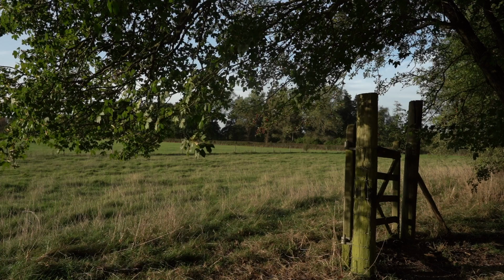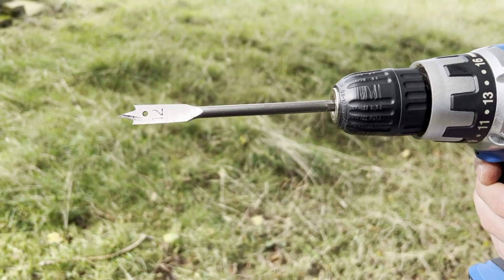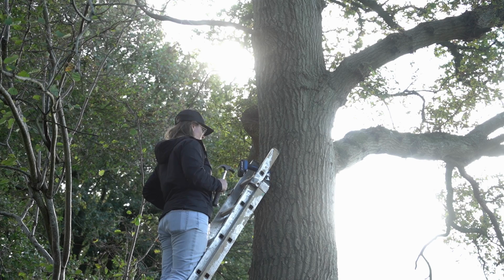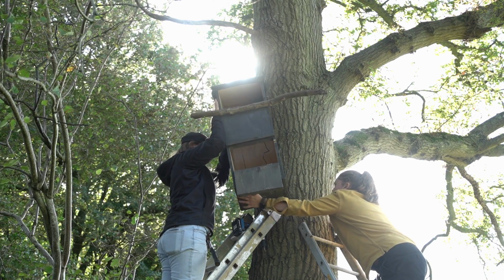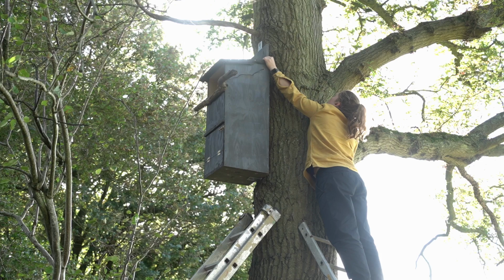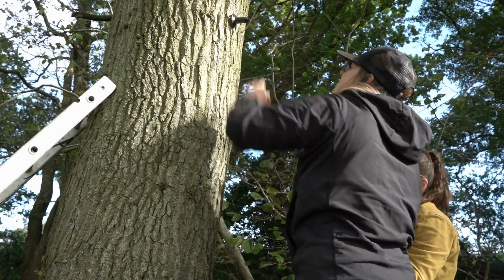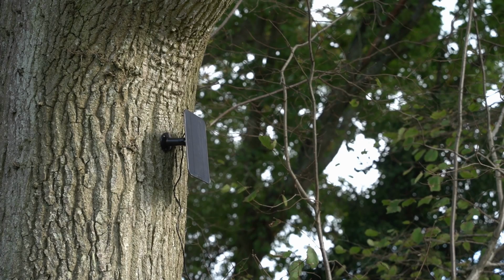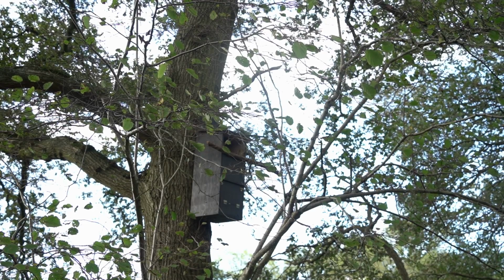Tawny Owl Box - PUTTING IT UP!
In this video, we put our lovely new tawny owl box up into our chosen tree!

📷 Main camera
🦉 Wildlife Lens
🐞 Macro Lens
📸 Everything else Lens
📷 Secondary camera
🎤 Our microphones
🎙️ Studio microphone
🎒 Camera bag